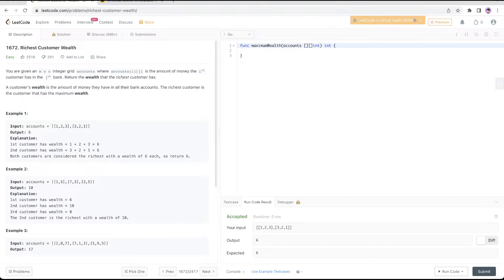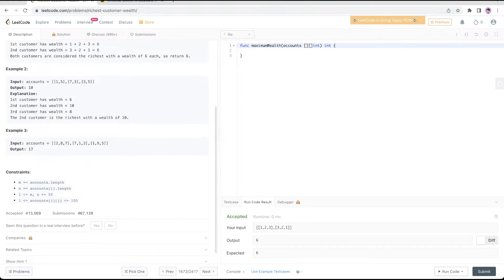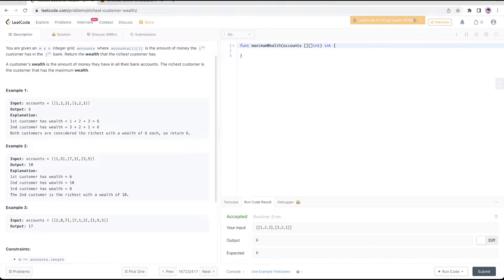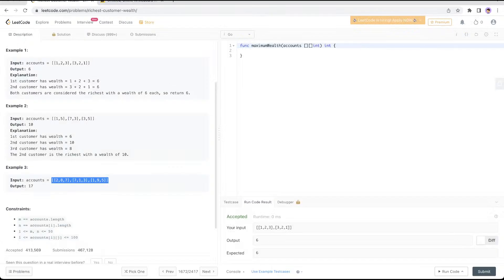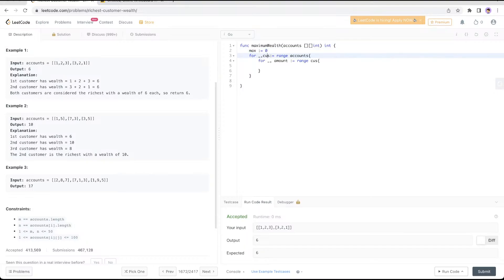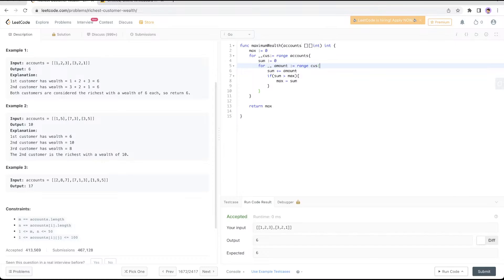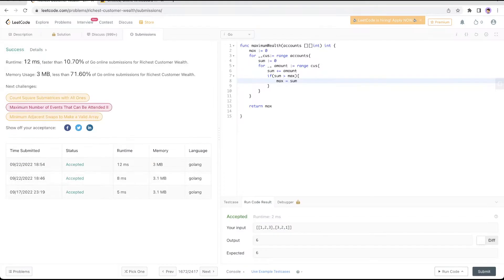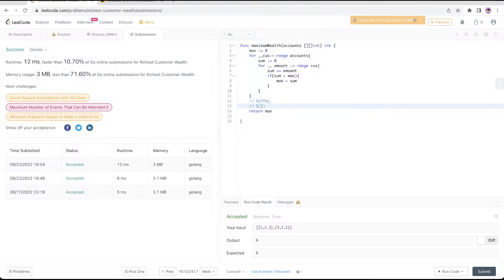Richest Customer Wealth LeetCode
📕System Design Interview Vol 1
📗System Design Interview Vol 2
👨‍💻Coding Interview

⌨️Keyboard Protector
🧺Cleaning Cloth